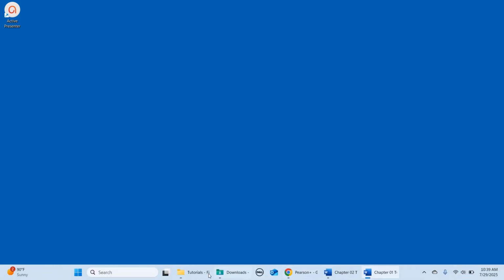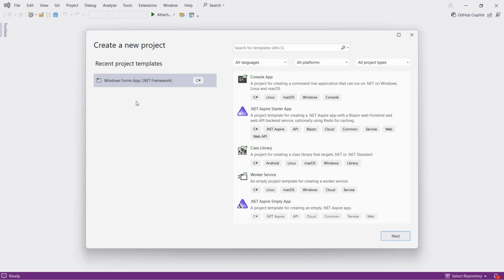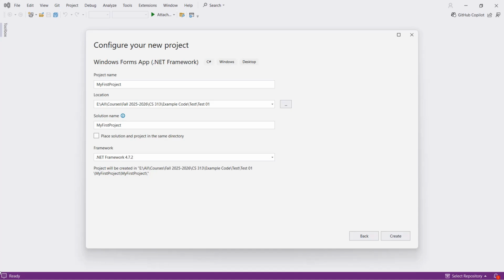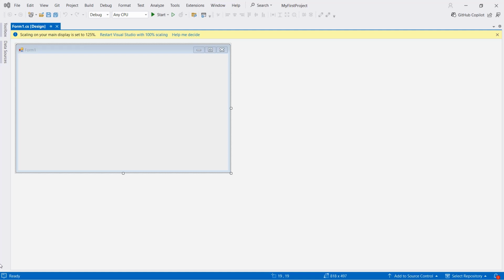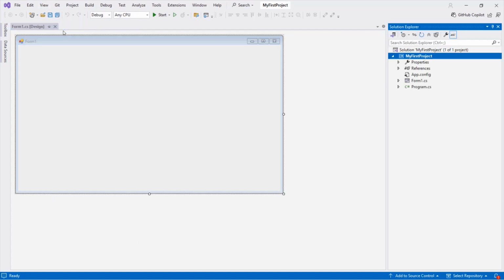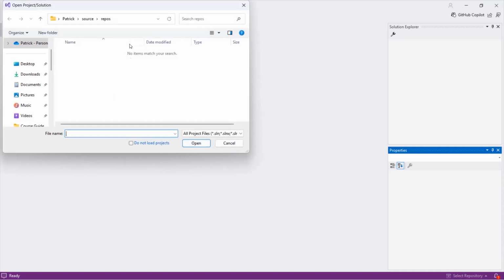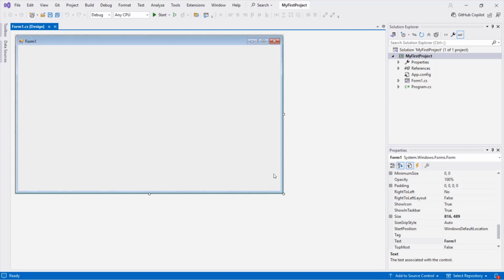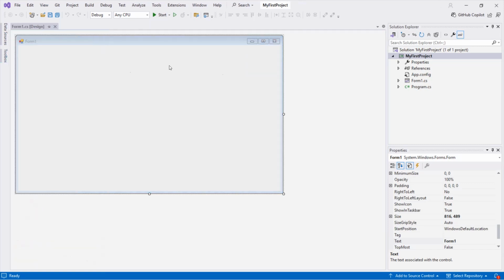01 Chapter 01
This video demonstrates the 4 tutorials in chapter 1.